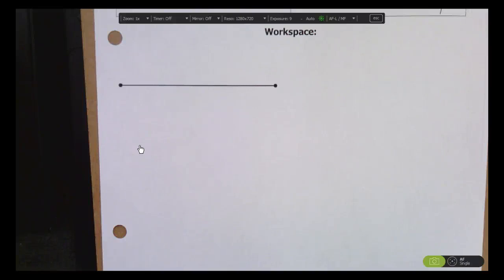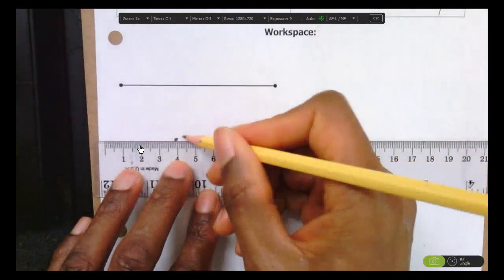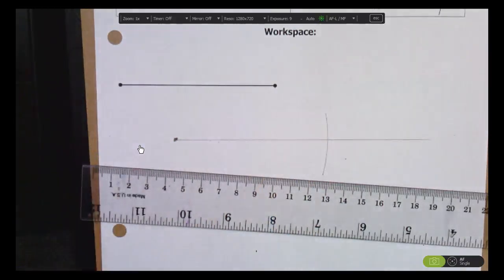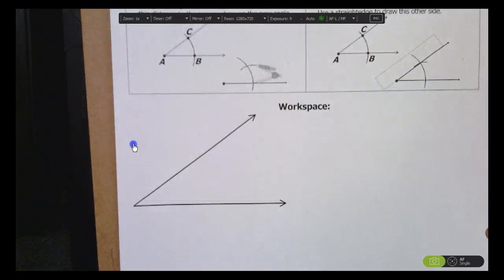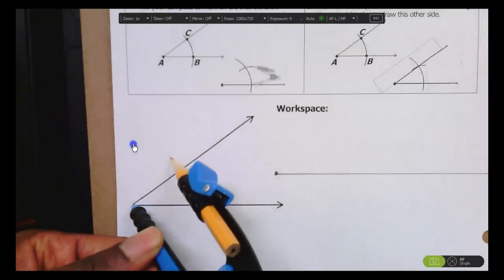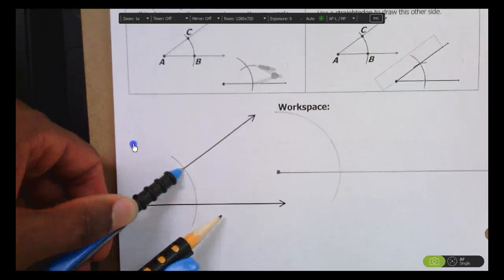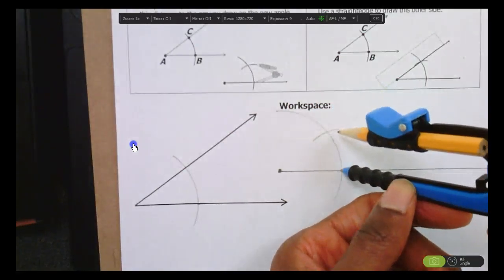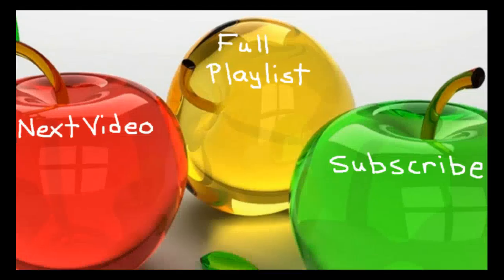Geometric Constructions: Copy a Segment and an Angle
How to copy a segment or an angle using a compass and a straight edge.